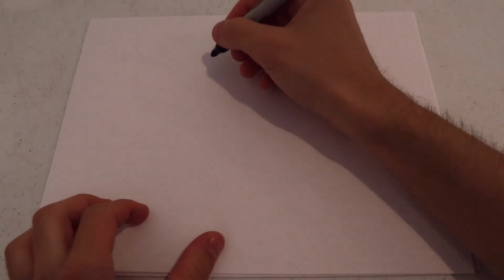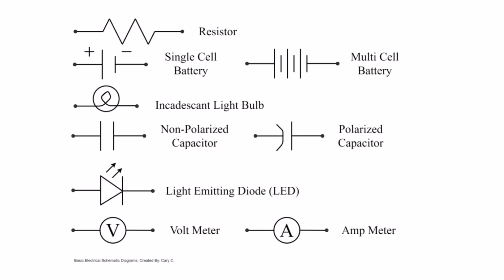Introduction to Basic Electrical Schematic Symbols